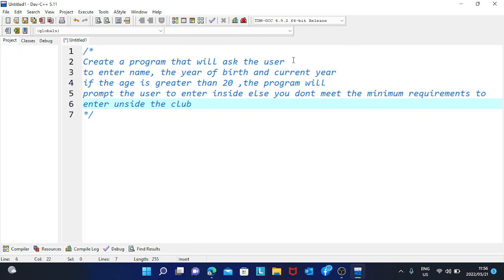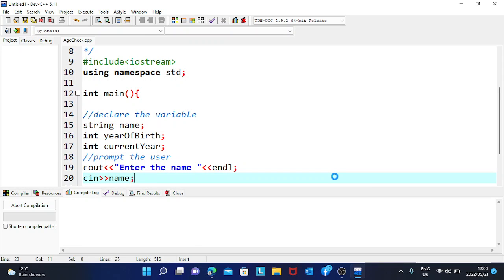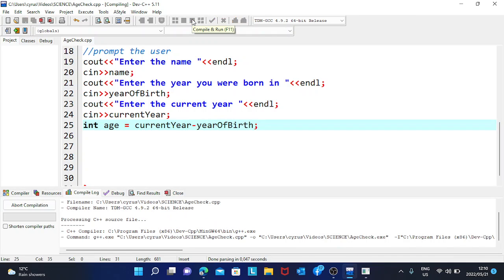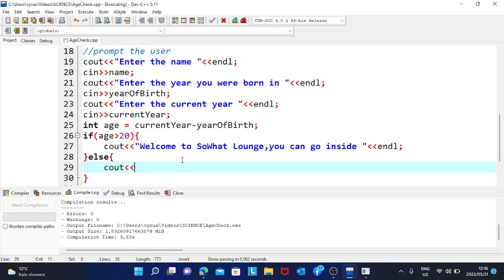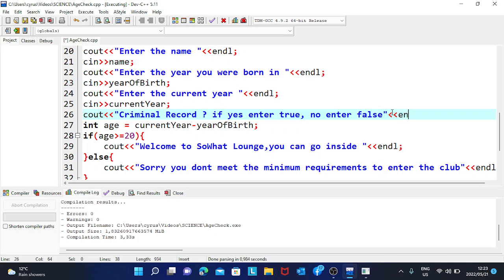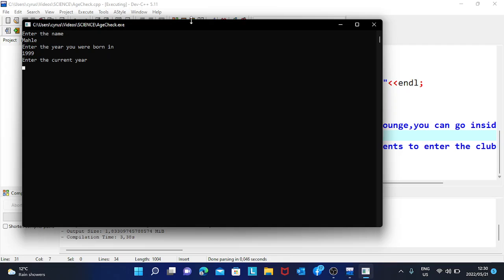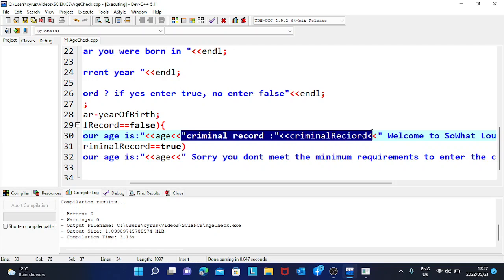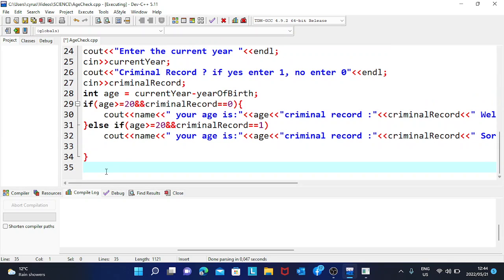Tutorial of introduction in C++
the video teaches introduction of in C++ ,and also how to minimize your errors when writing a code